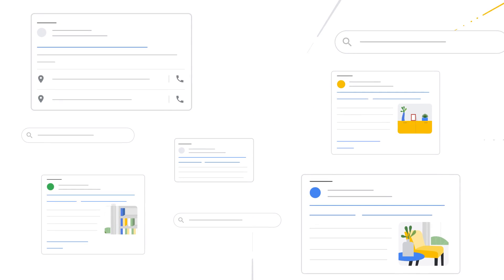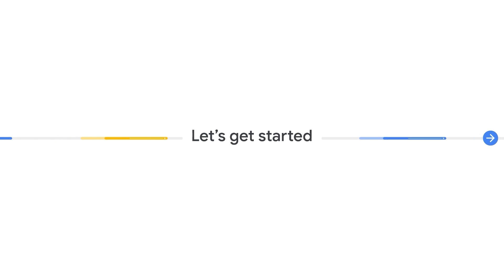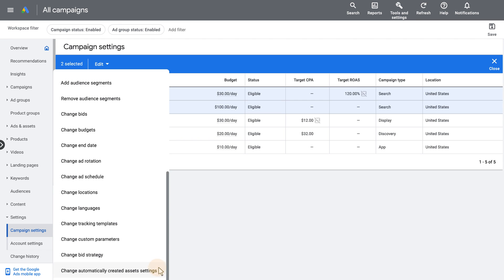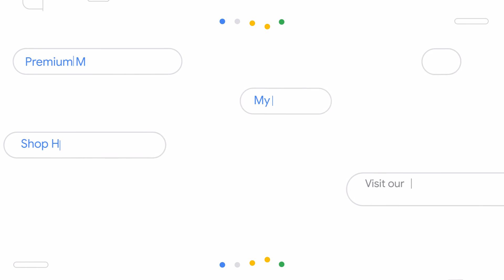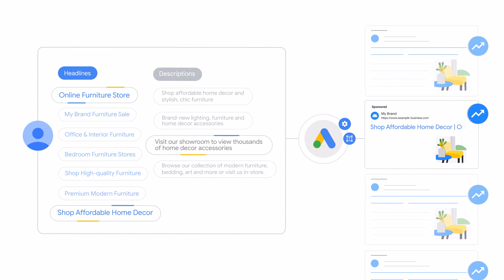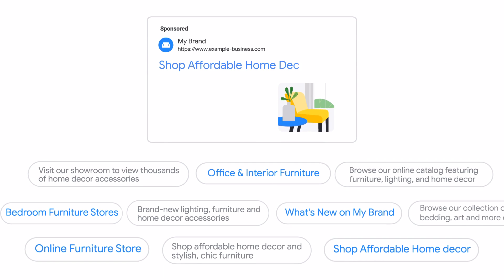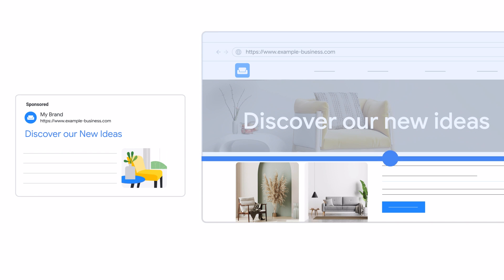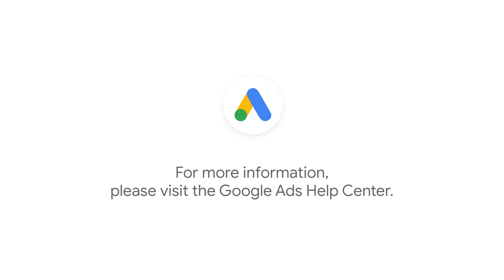How to Create More Effective Google Ads with Automatically Created Assets: Google Ads Tutorials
Automatically created assets for responsive search ads helps you generate high quality, tailored assets to help you deliver more relevant ads and achieve your business objectives, all while saving you time.  In this tutorial, you'll learn how to utilize automatically created assets to maximize performance of Google Ads.